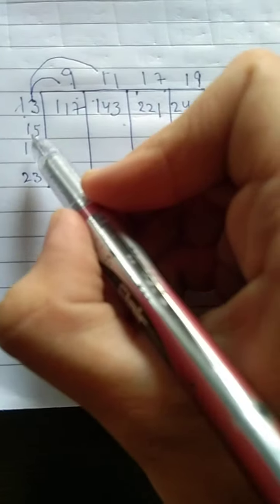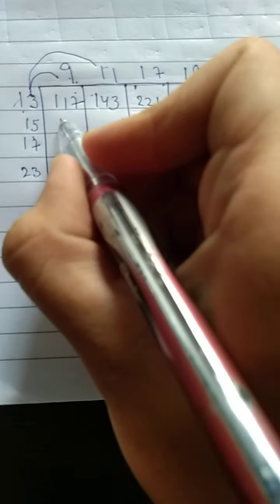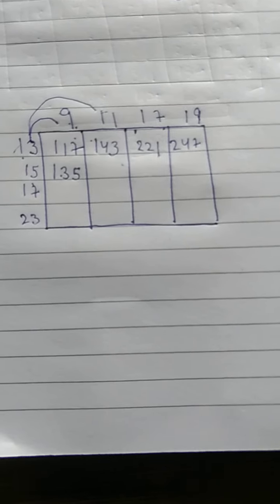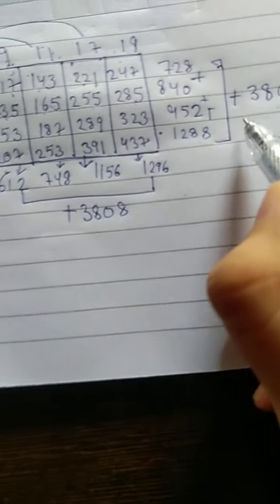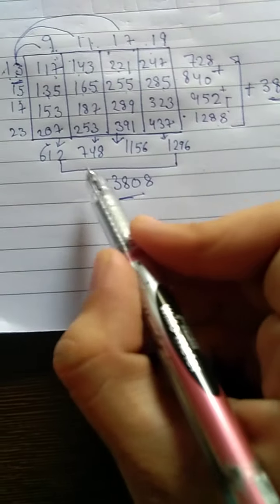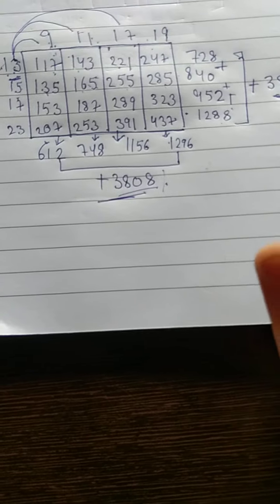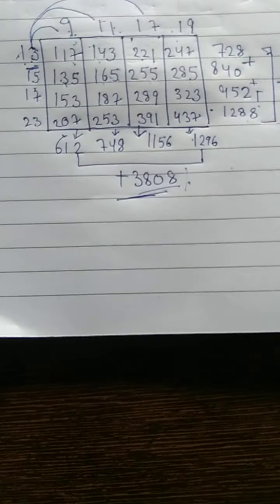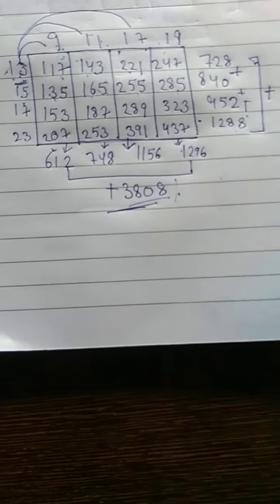how to improve calculation speed